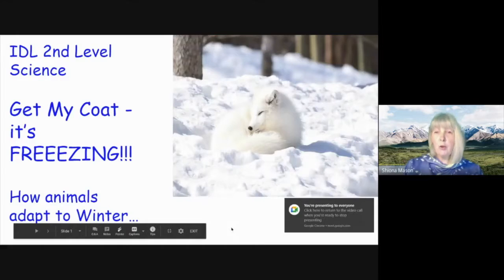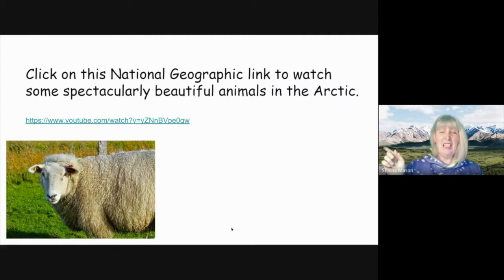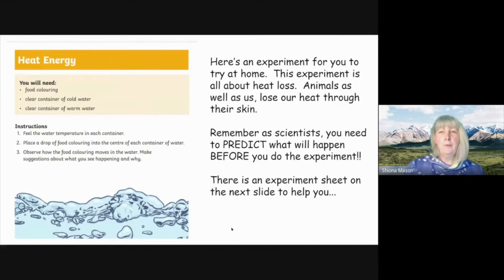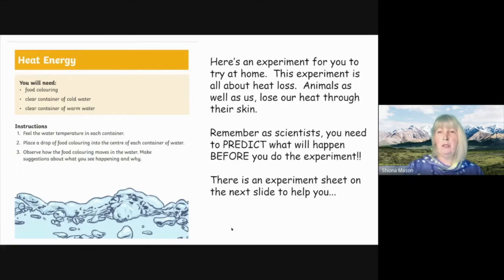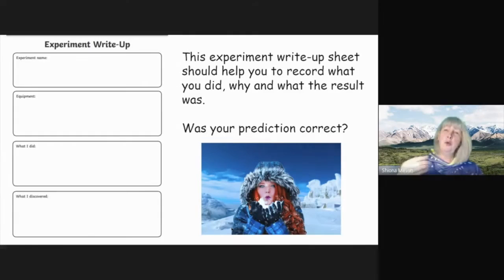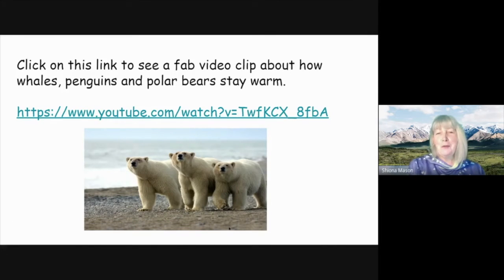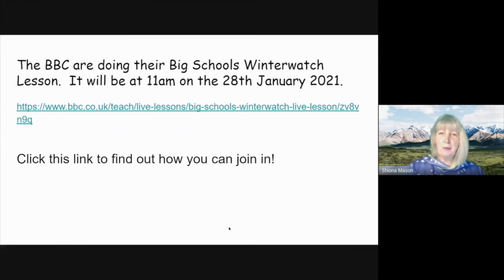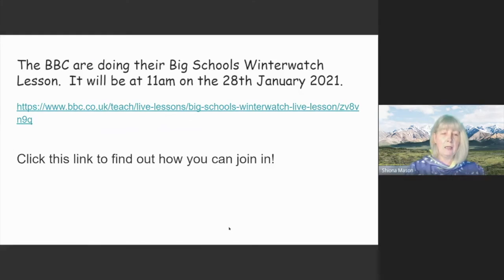Highland Virtual Academy (HVA) Second Level Level Topic 14.1.21 (See description below).